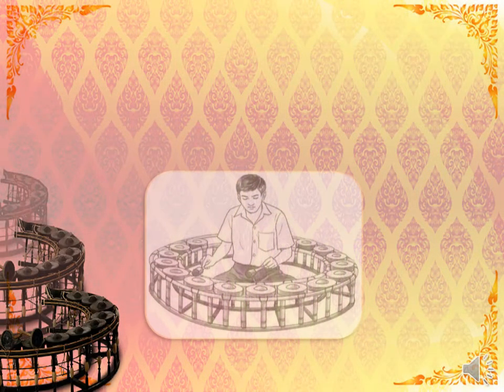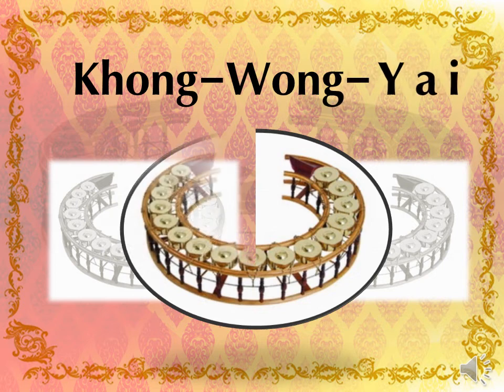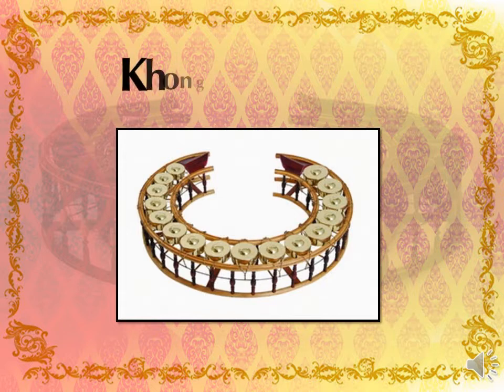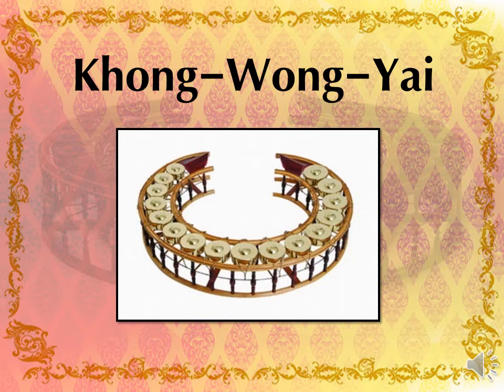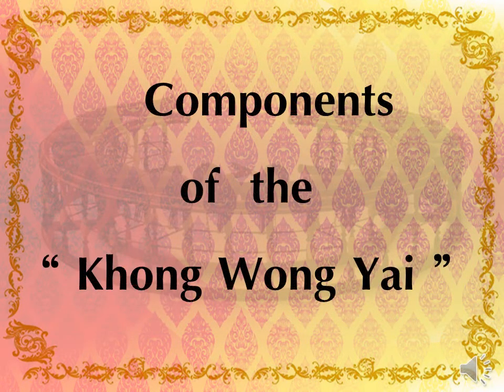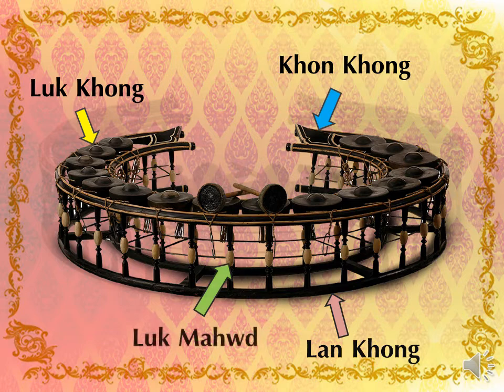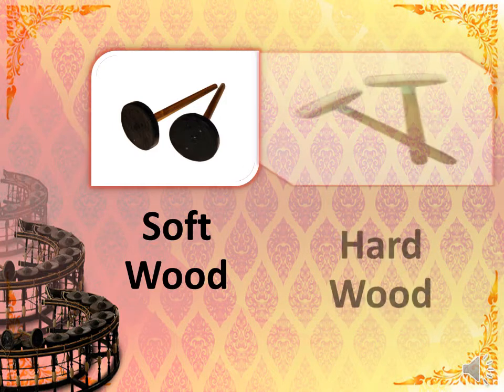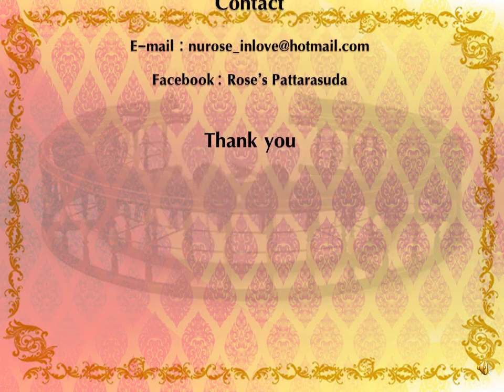ICTM Thailand Chulalongkorn University - Thai music lesson [Gong Wong Yai]